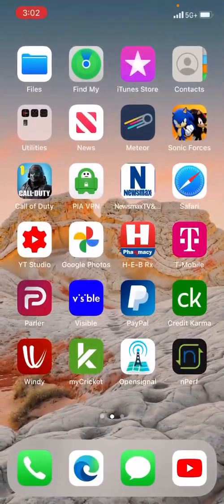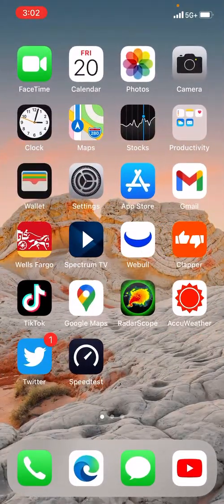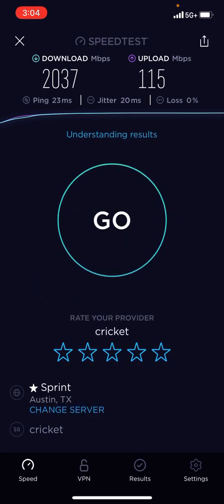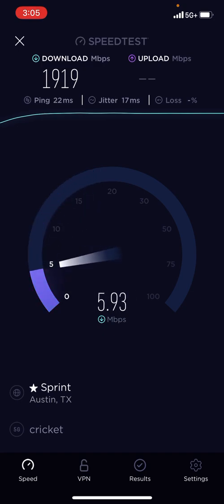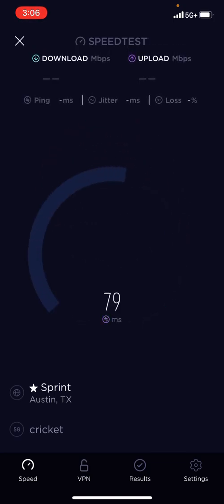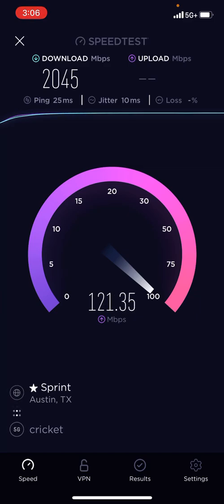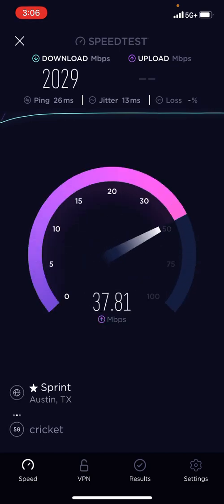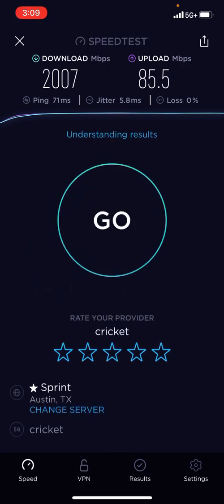ATT MMWAVE 5G+ speedtest 2Gbps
Att mmwave speed test Austin Texas